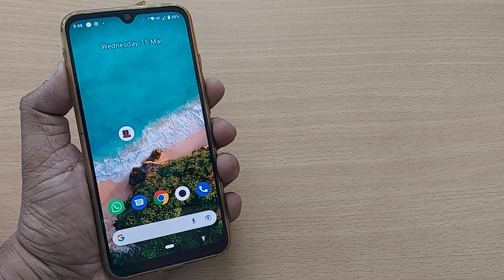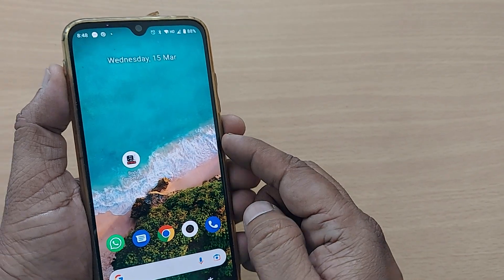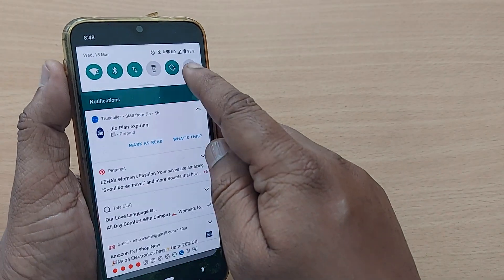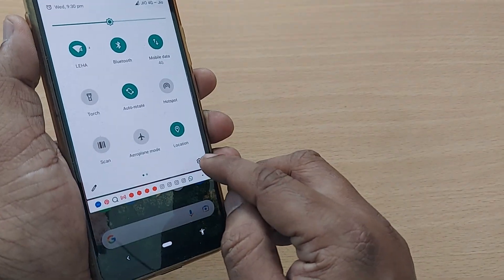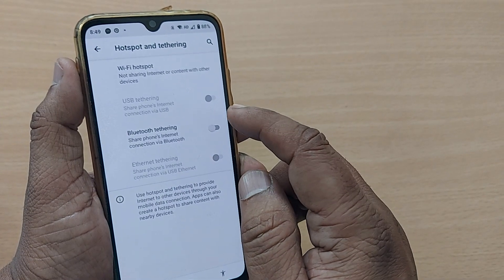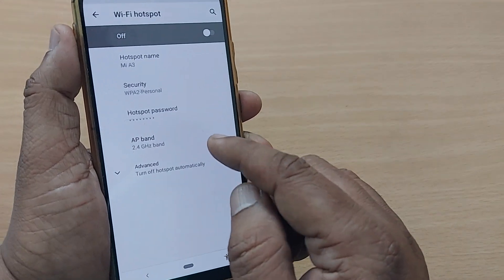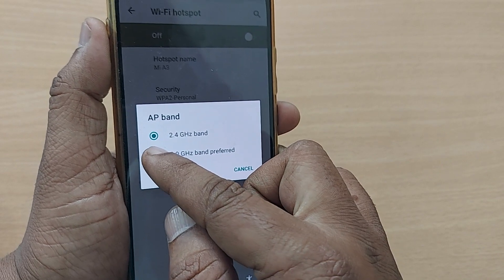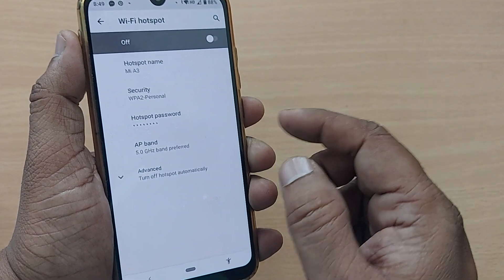how to change mobile Wi-Fi Hotspot from 2.4Ghz to 5Ghz band